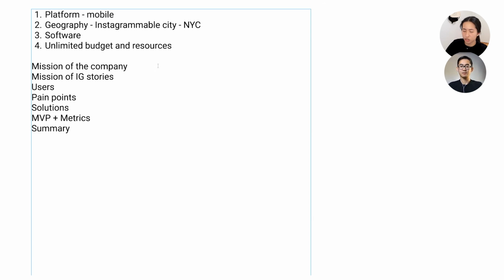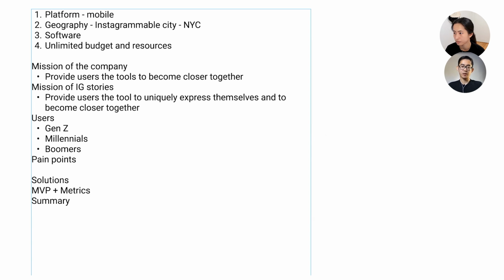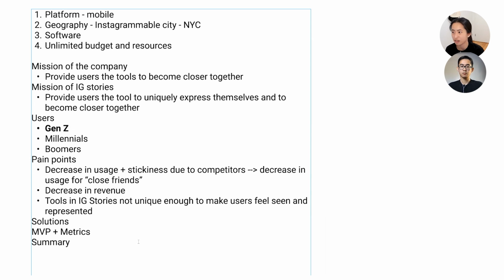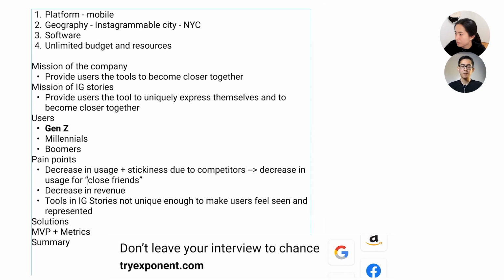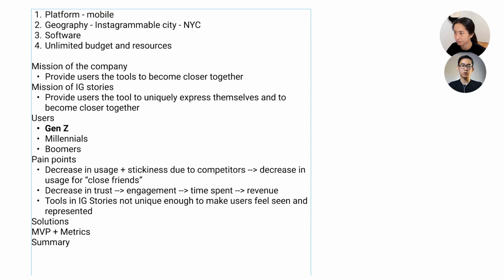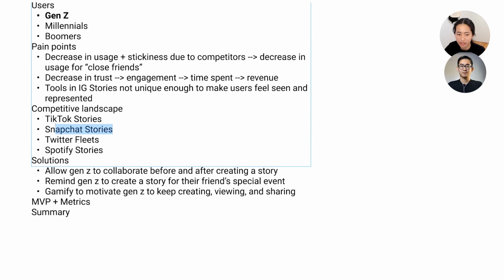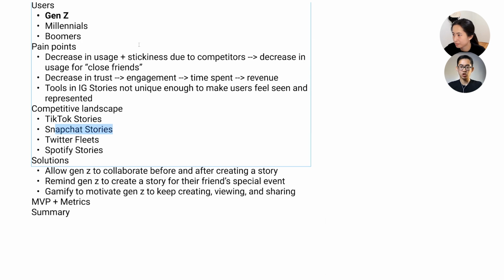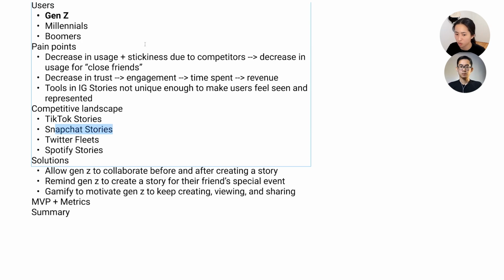Microsoft Product Manager Mock Interview: Improve Instagram Stories | Product Design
Janine Co, a Microsoft PM, answers a product design question on improving Instagram Stories. The answer covers the mission, users, pain points, solutions, and a success metric.

0:00 - Introduction
0:46 - Question
0:54 - Clarifying questions
4:52 - Answer
5:42 - Mission
6:19 - Users
8:27 - Pain points
14:45 - Solutions
20:30 - Success metric
23:11 - Interview analysis
24:38 - Tips